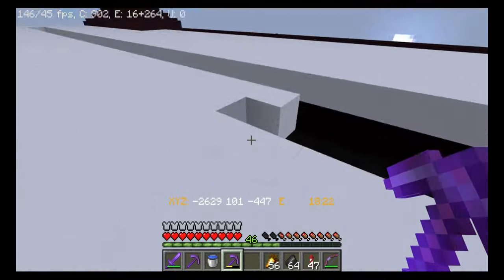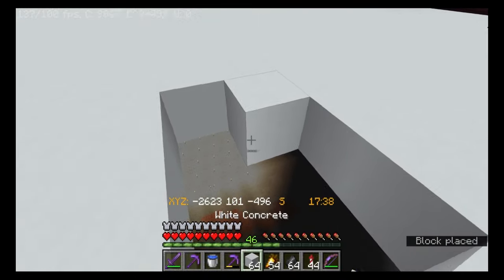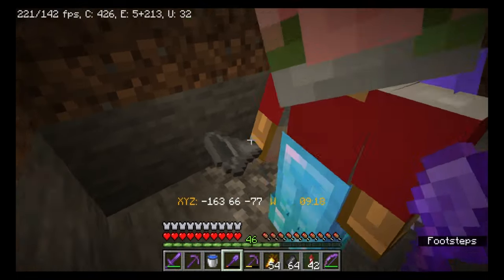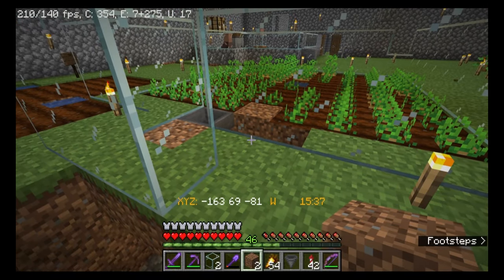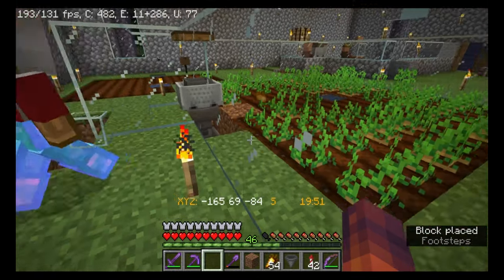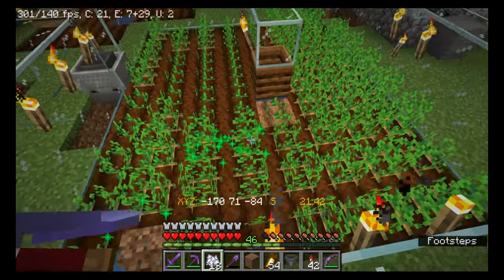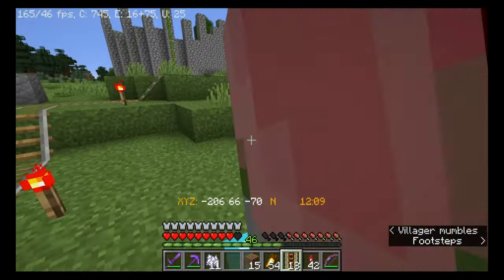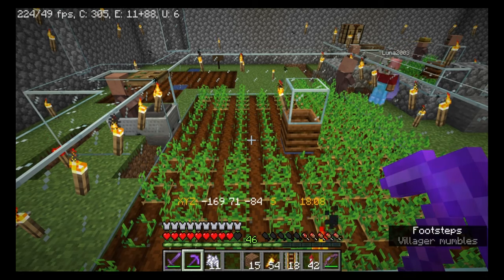Getting Good Part II, Episode VII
Getting towards the end of building my version of the Battersea Power Station, and did a bit of farm building with Luna.